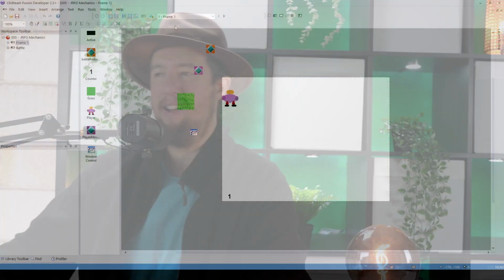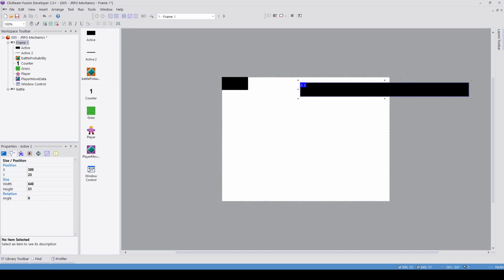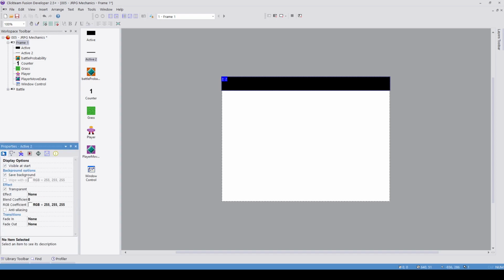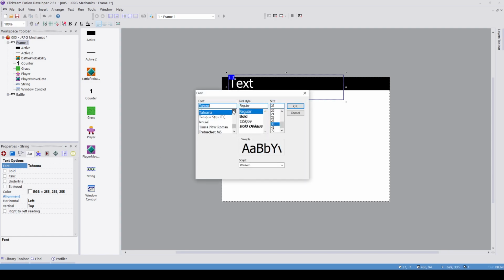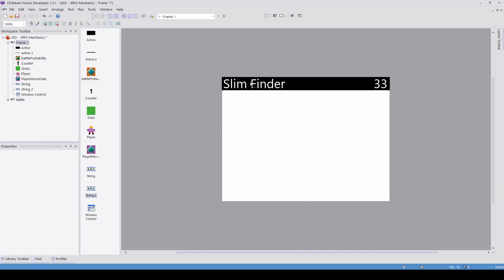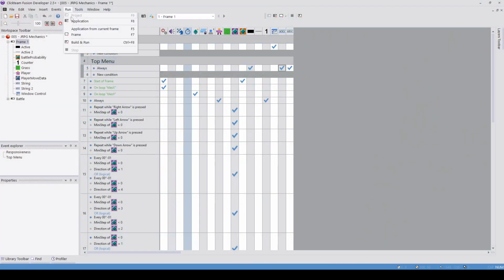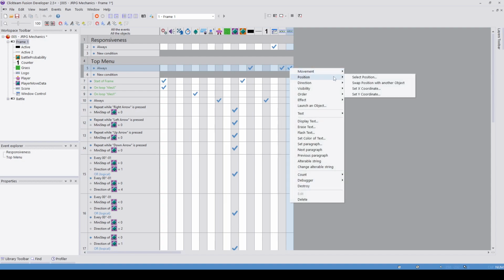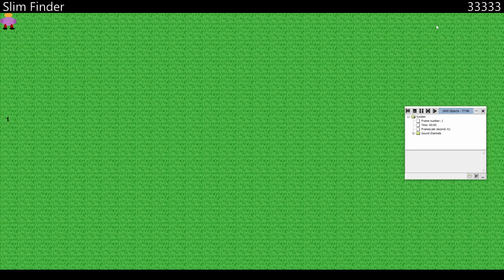Make Your Game Responsive 8/10 - Clickteam Fusion 2.5